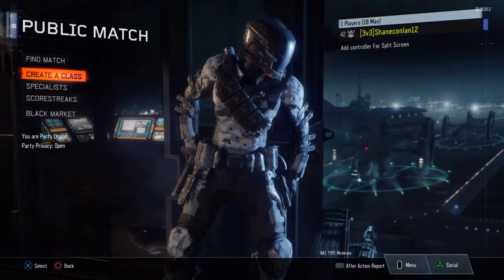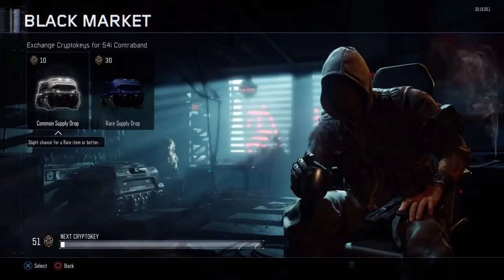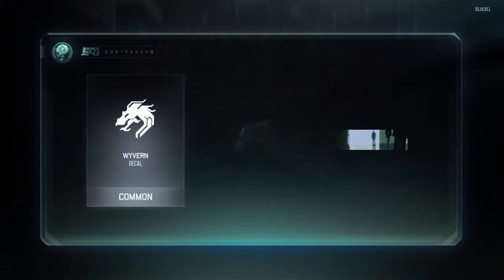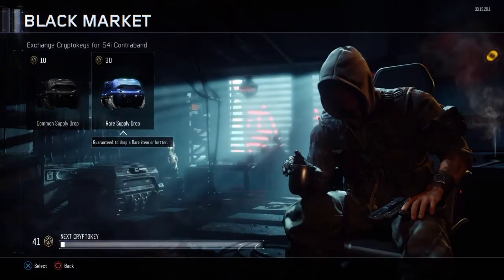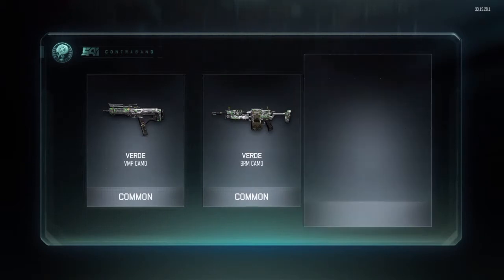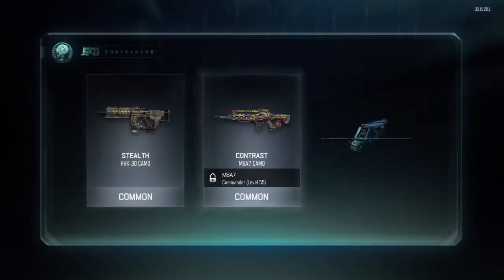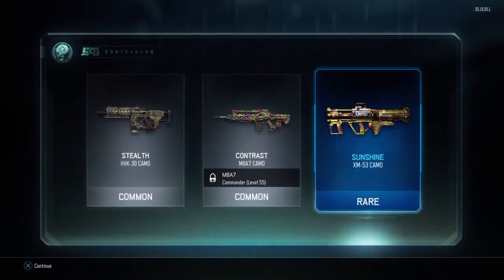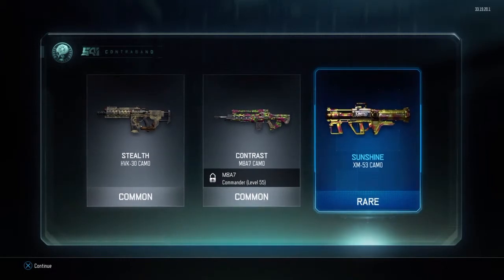Black ops 3 supply drop opening(Legendary)